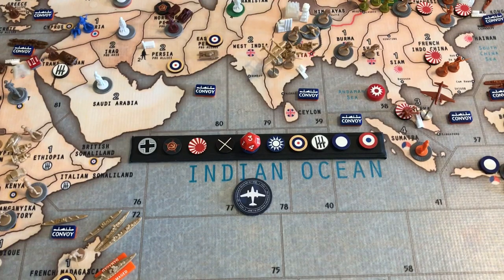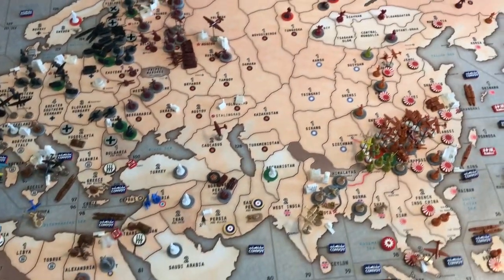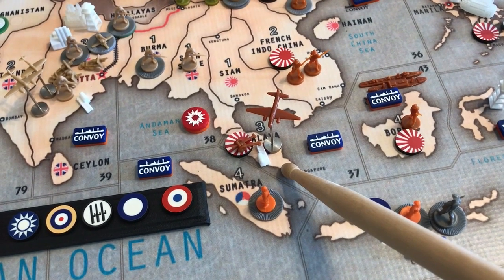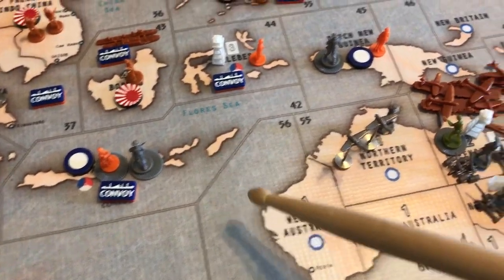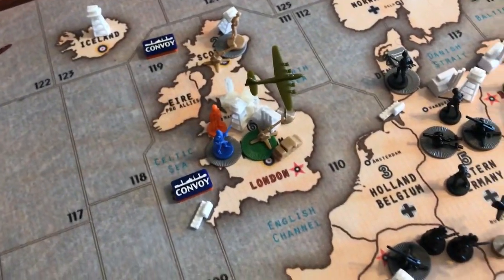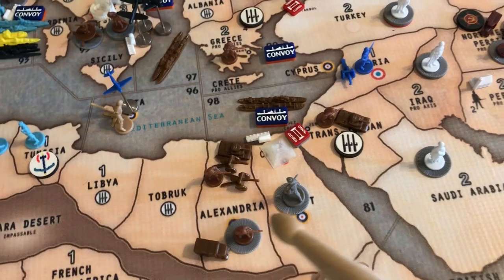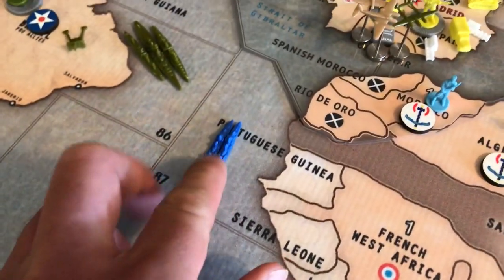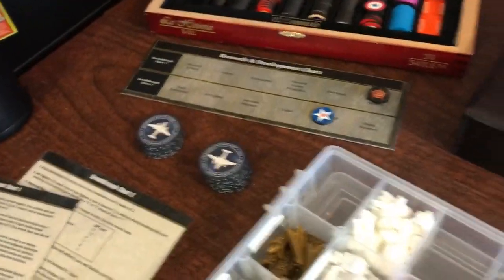[2] 1940 Playtest Game 2 - Round 2 thru Round 3 Part 1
Recap of Round 2 thru Round 3, the US is up next!

Japan declares war on all Allies except Russia in Round 2!

Germany declares war on Soviet Union in Round 3!

US gets Long Range Aircraft!